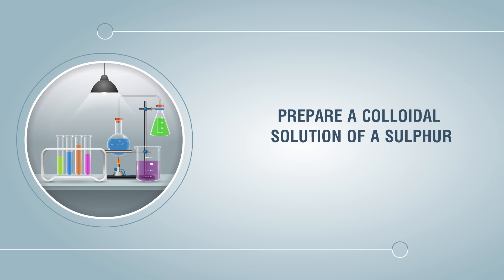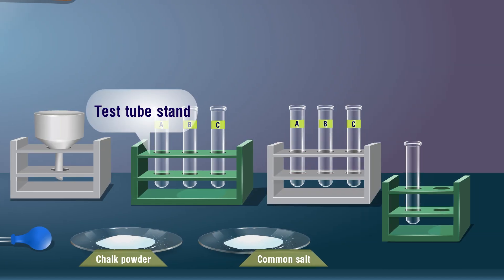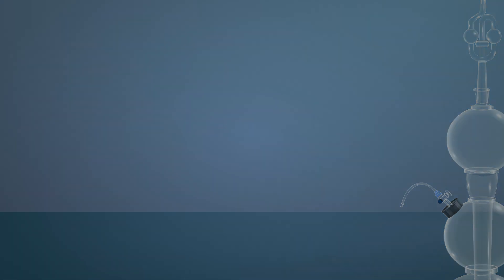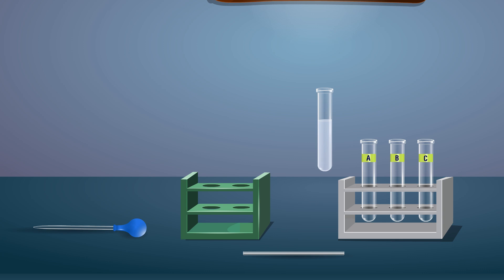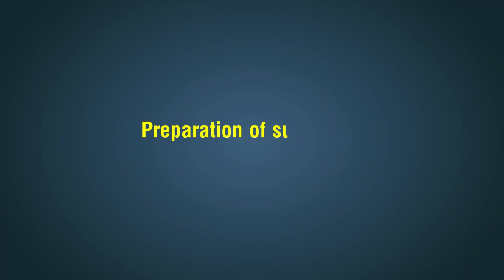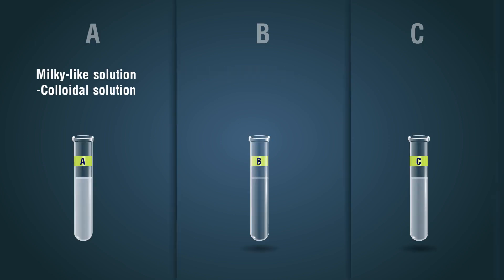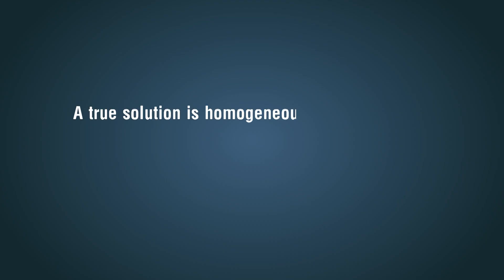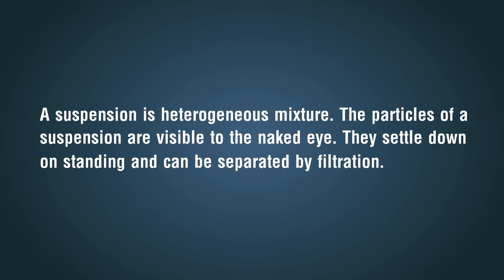Prepare a Colloidal Solution of Sulphur